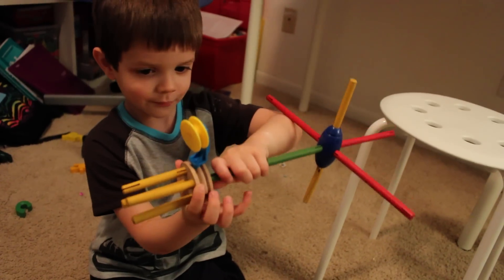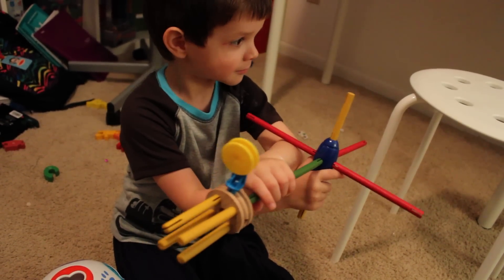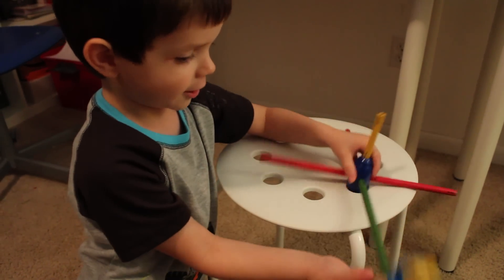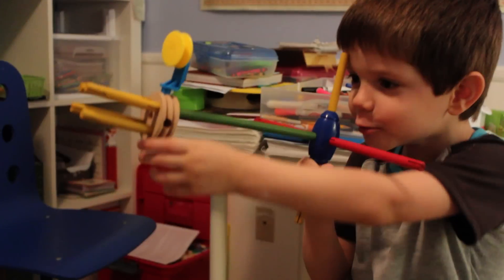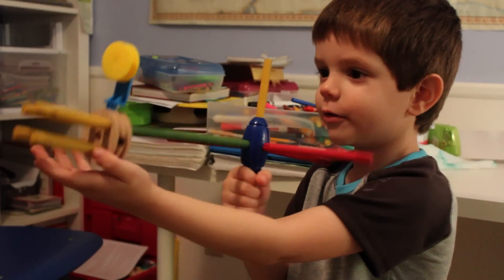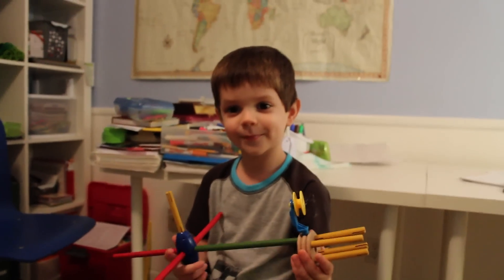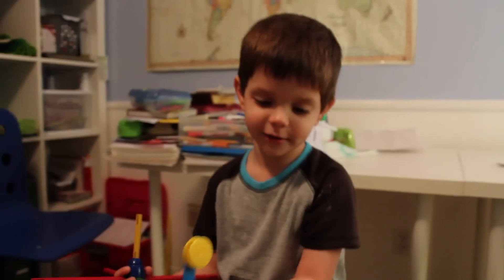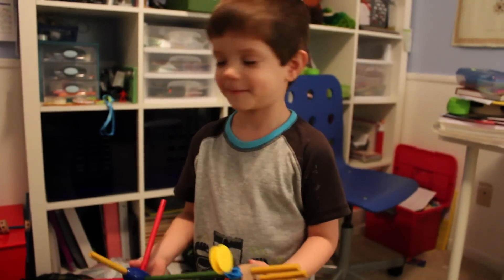Imagination - The Waser Gun (Laser)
He corrected me on the wavelength of green light! Lucky guess. Congratulations. You just memorized the wavelength for green light in the cutest way possible.